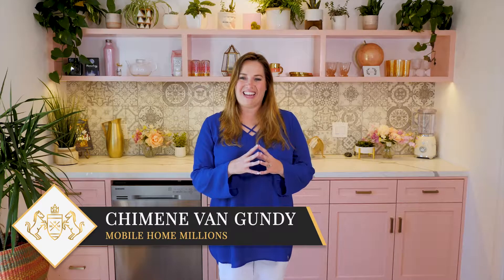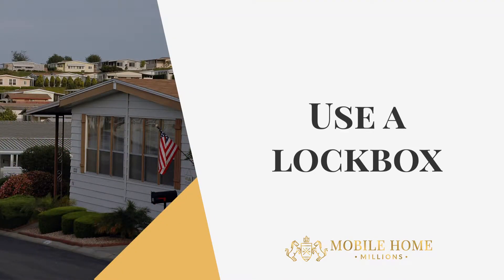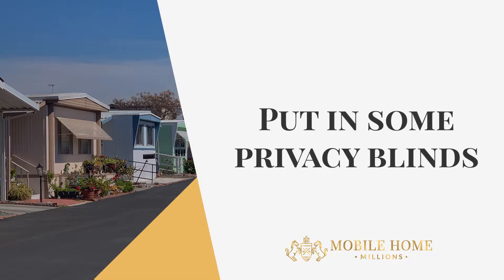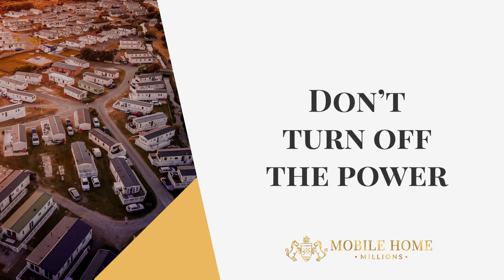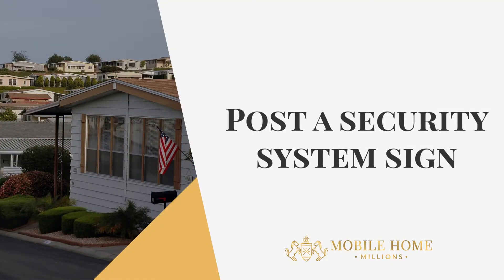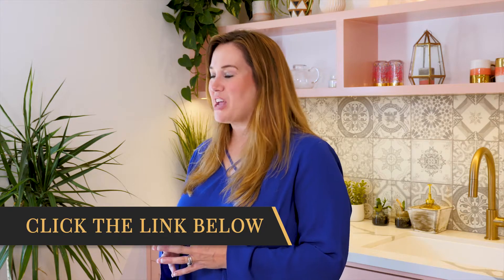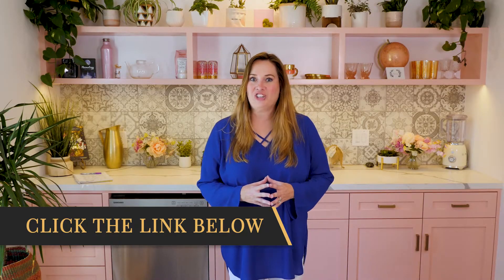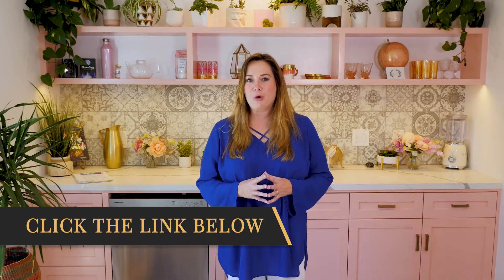Easy Hacks to Keep Your Mobile Home Safe and Secure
Depending on where you are at in your process, you may have a mobile home on a lot that is either being bought, sold, rehabbed, or waiting to be moved.  In all of these cases, you want to make sure that you protect your asset, and the best way to do that is to keep it safe and secure!  In this video I will be sharing with you a few easy hacks to help keep your mobile home protected, during every stage of your mobile home flipping process.

Love this content and want to learn more? Well I would love for you to join me on my free webinar!  Click here to register and save your seat today!